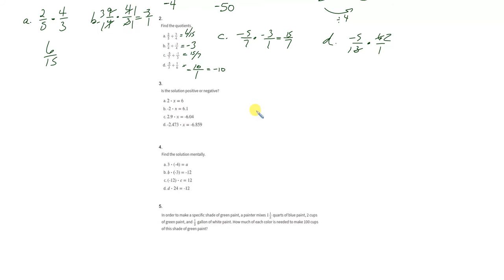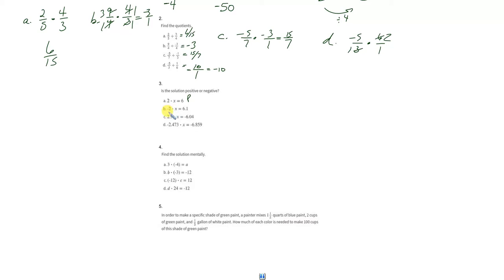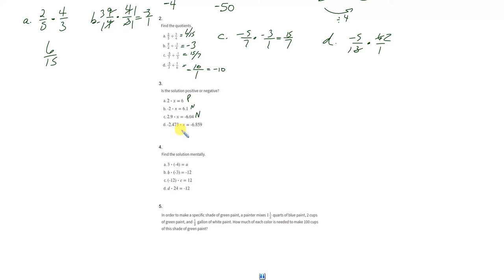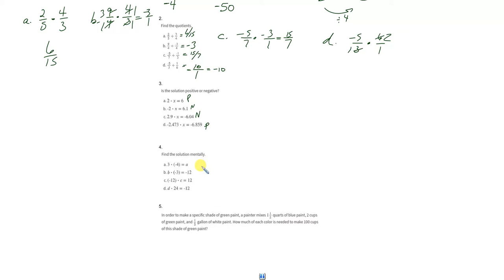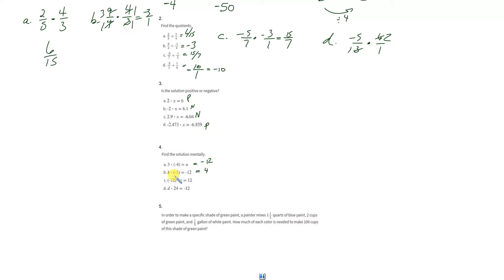HW 5.11 #3 and #4